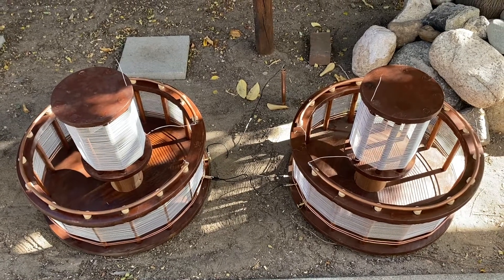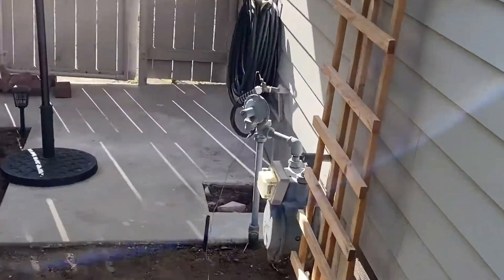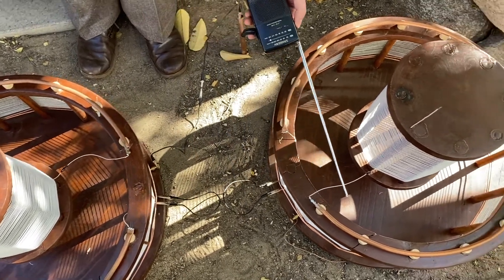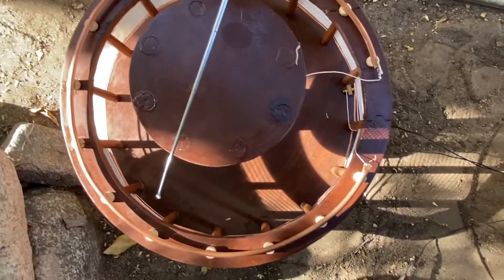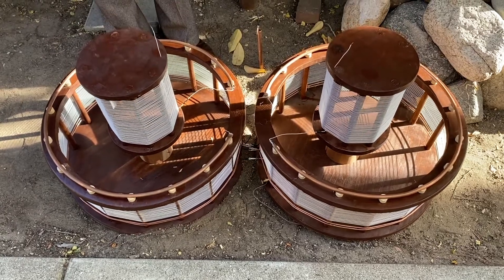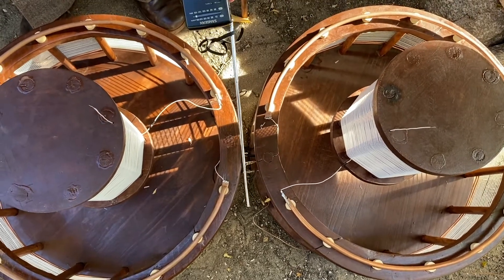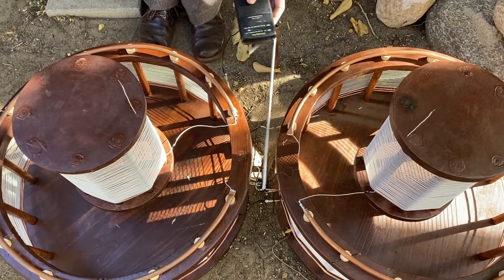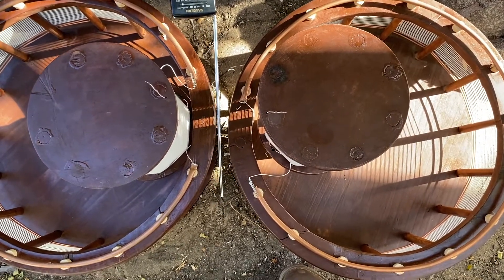Tesla Earth Radio Reception Demonstration